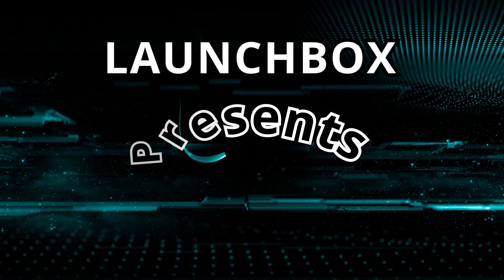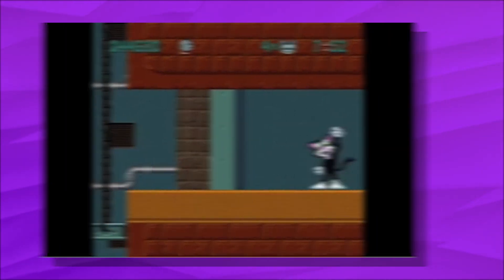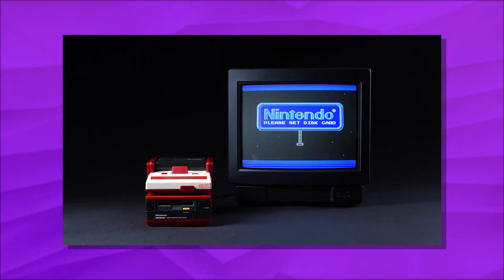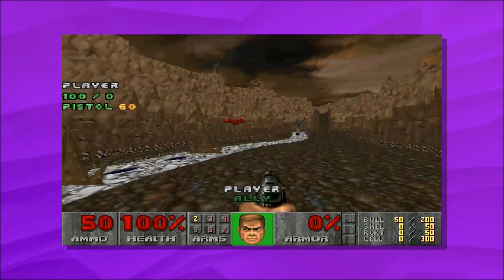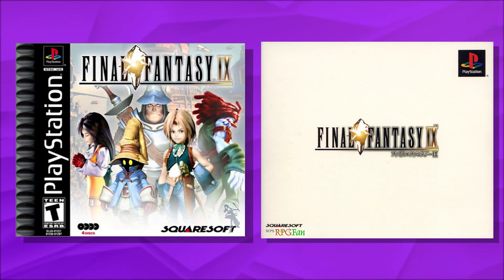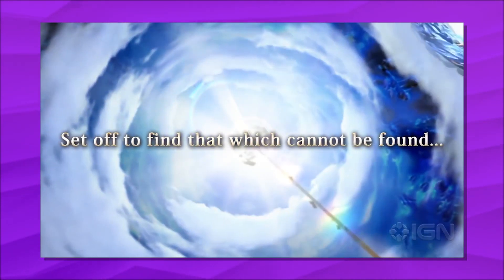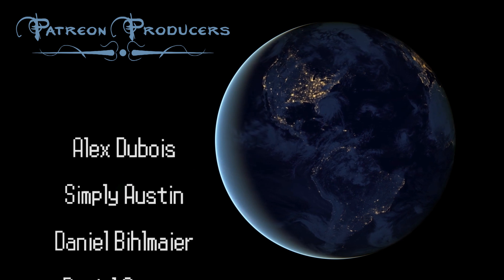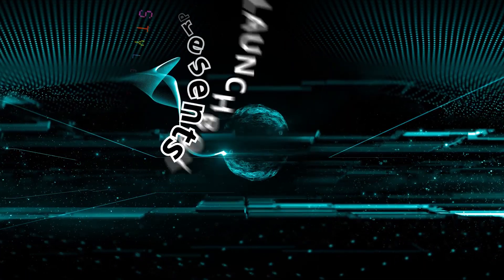Retro Style Spotlight [11-1-16] CD-i, Socks the Cat, Nintendo Warehouse, Foursite, Final Fantasy 9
This weeks Retro Style Spotlight showcases last weeks CD-i tutorial on the channel. The top stories this week were about Socks the Cat, a 2D Platforming political satire SNES game that has a kickstarter going on for a revival, news about the Nintendo Warehouse that was opened up to show off for The Legend of Zelda 30th Anniversary earlier in October, and a Doom 2 mod called Foursite that took mod creator Ben 300 hours to create!

This weeks Retro Remix Song of the week is titled Namors Gnudlib Theme off the Esthers Dreams Album, on OverClocked Remix. Check it out if you want a relaxing rendition of a Legend of Zelda song. This week in gaming is all about my absolute favorite Final Fantasy game, Final Fantasy 9!